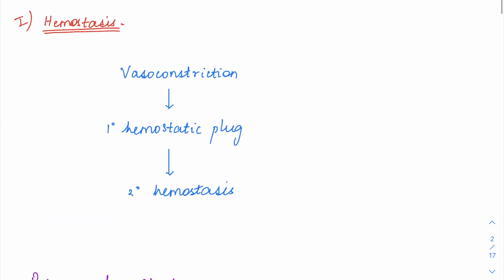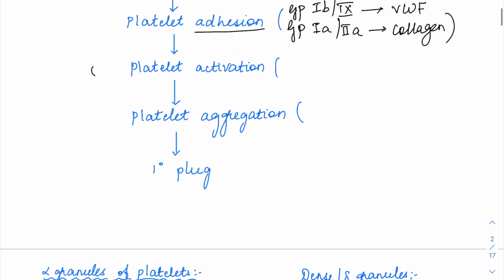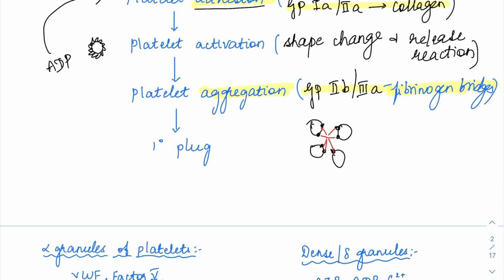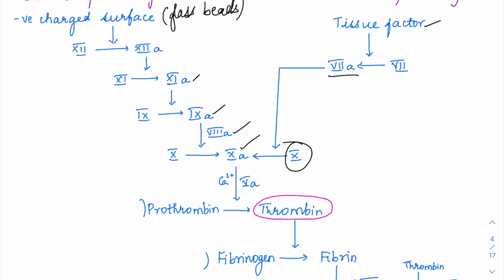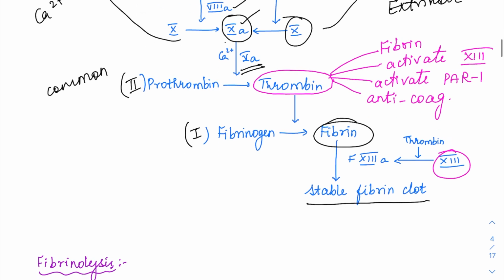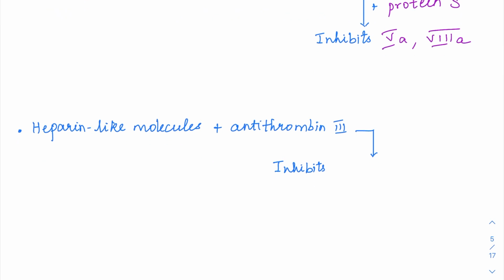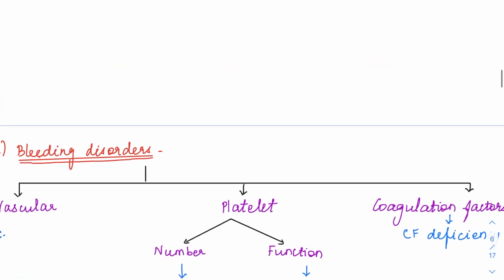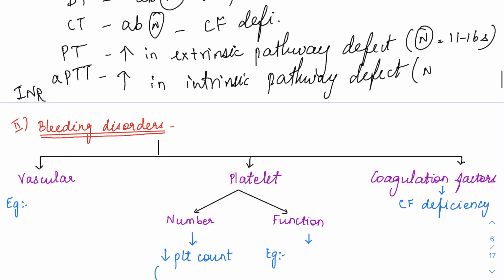Hemostasis - MCQ concepts